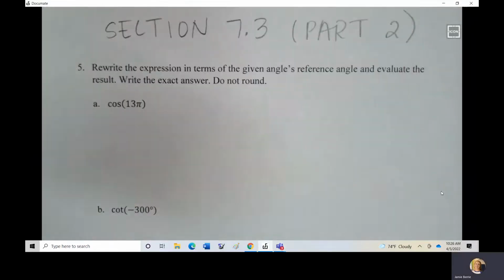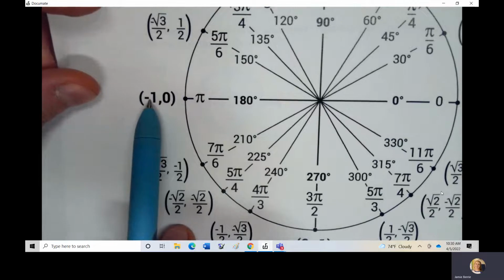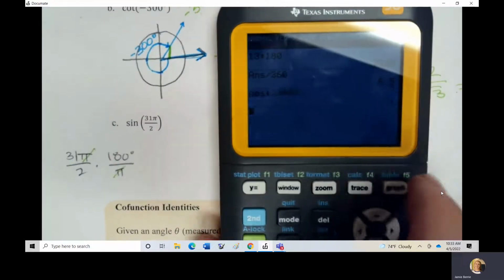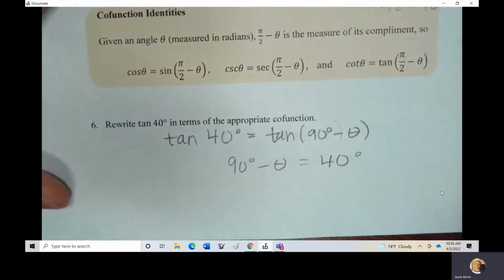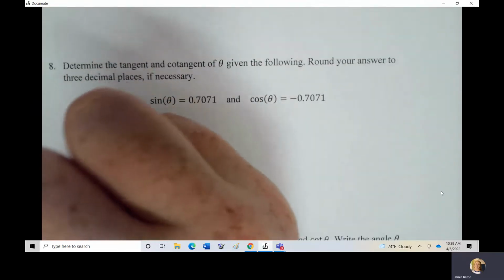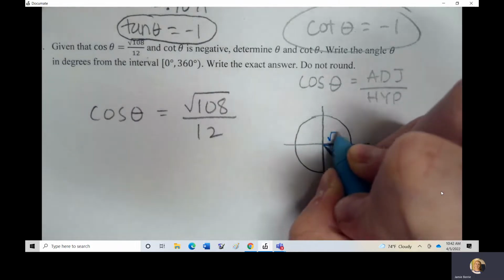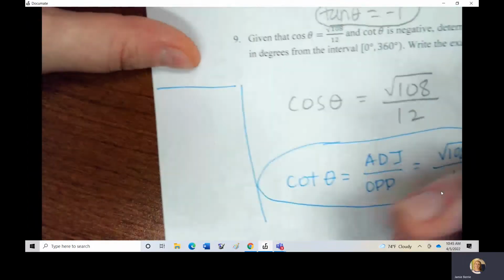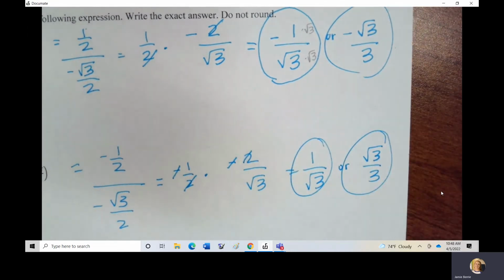Section 7.3 Lecture Video: Trigonometric Functions & The Unit Circle (PART 2)